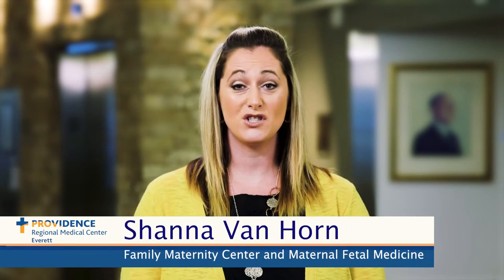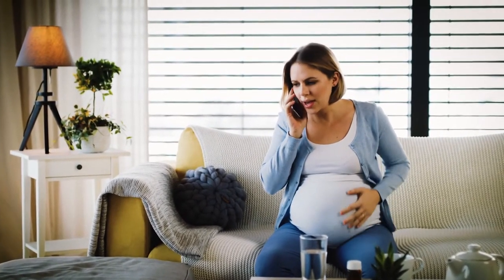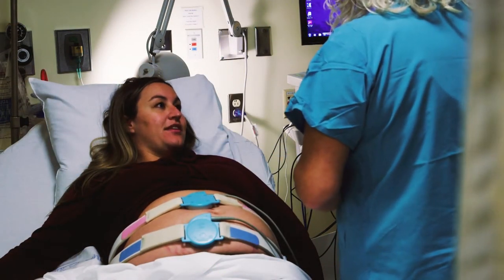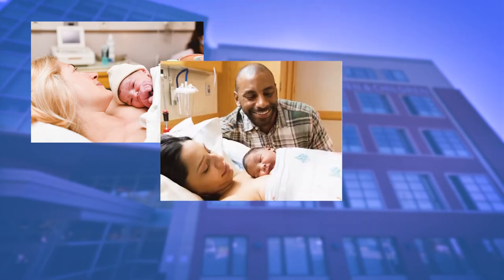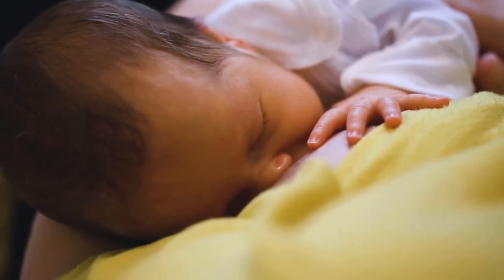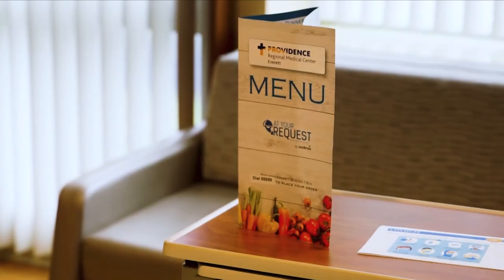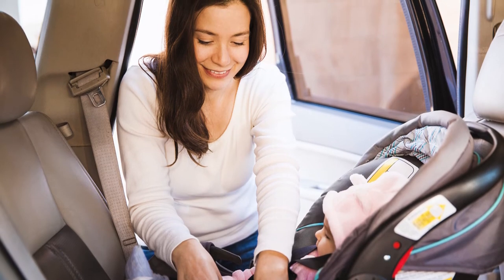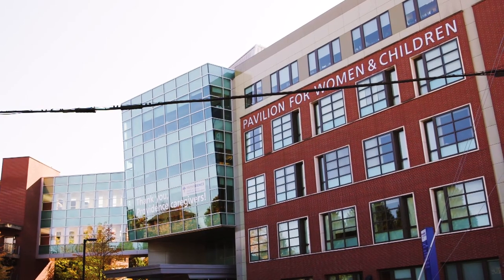Family Maternity Center Tour | Providence Regional Medical Center Everett